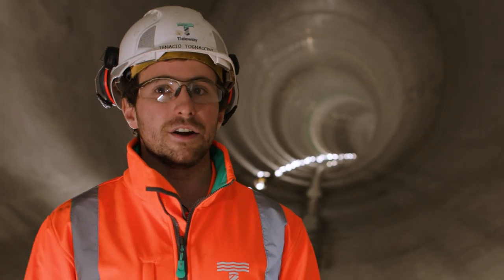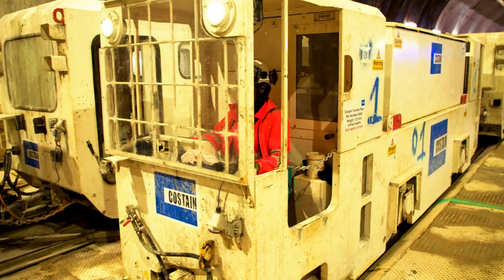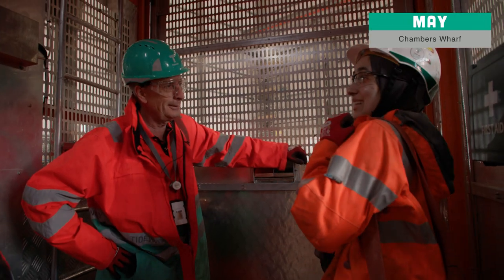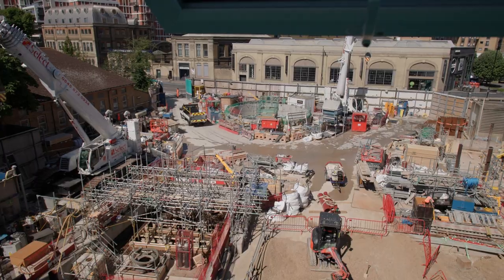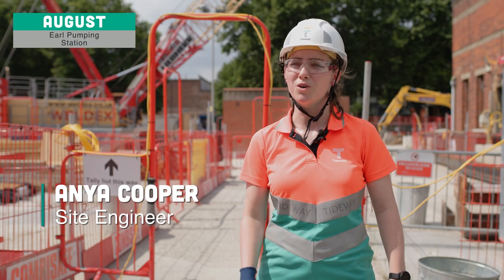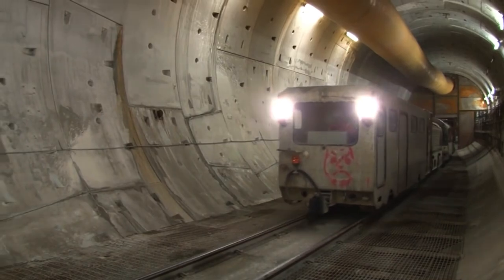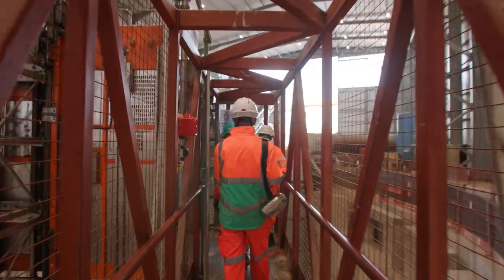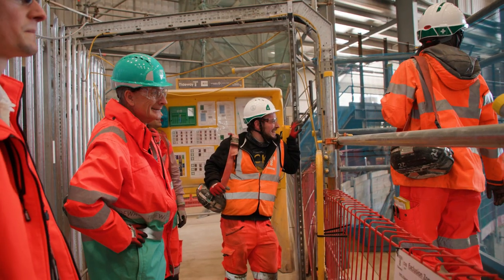LONDON'S SUPER SEWER – 2022 in review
In our latest update, we've compiled some of our highlights from 2022, including thoughts from Tideway CEO, Andy Mitchell